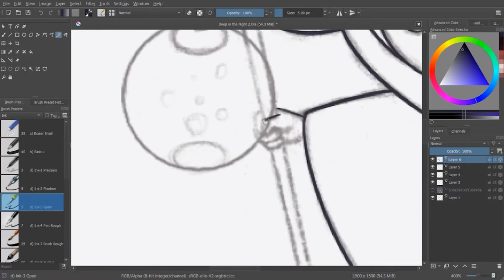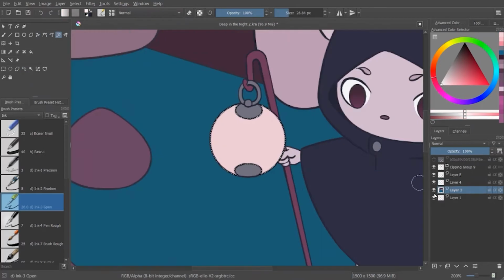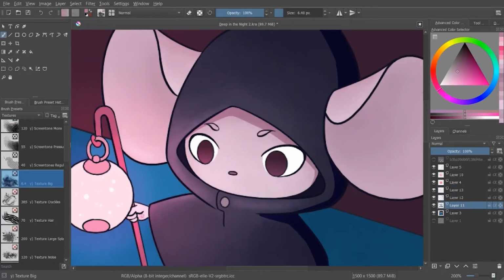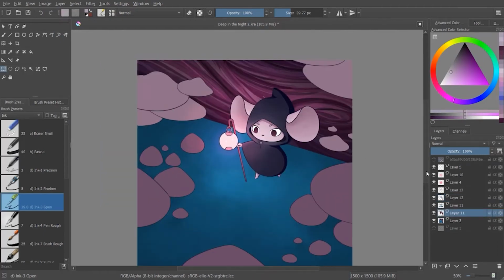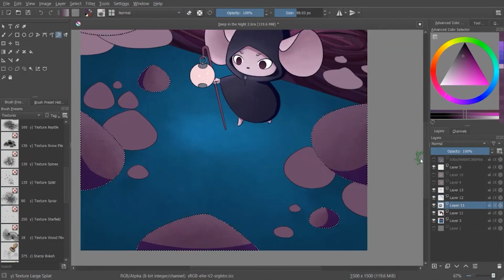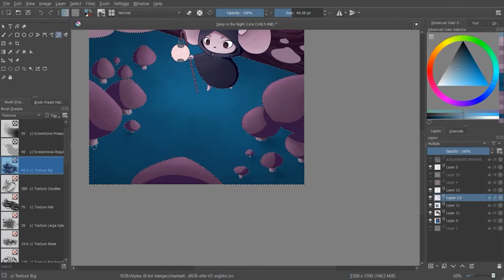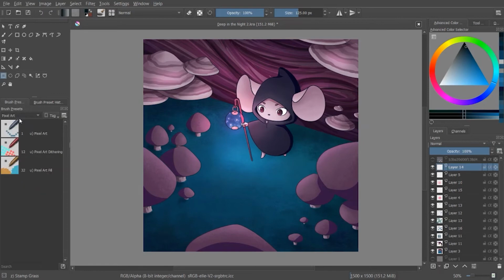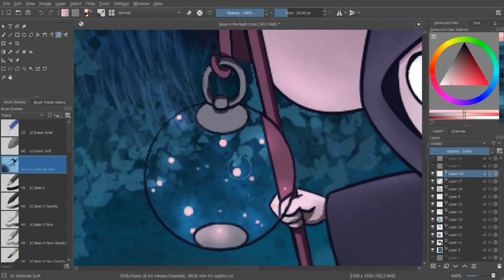Digital Drawcast, ep 2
Episode 2 of the Digital Drawcast

Monody (ft. Laura Brehm) - by TheFatRat